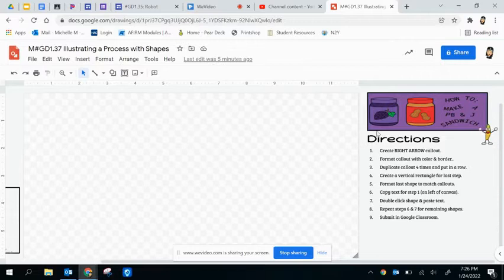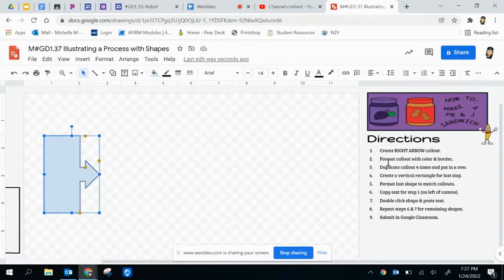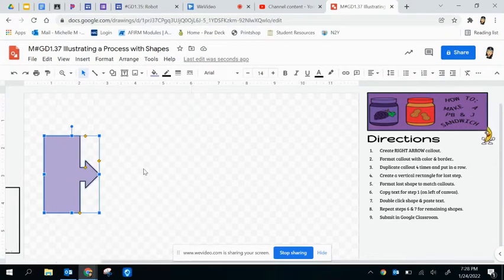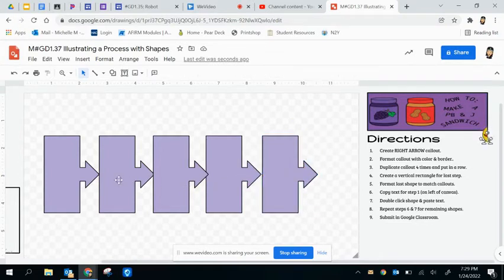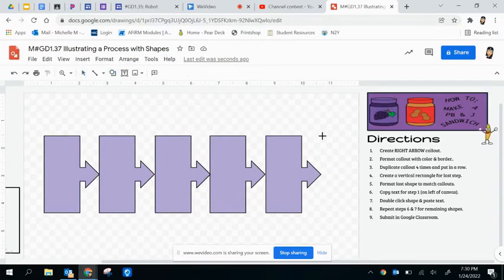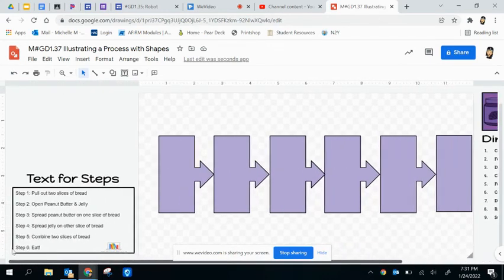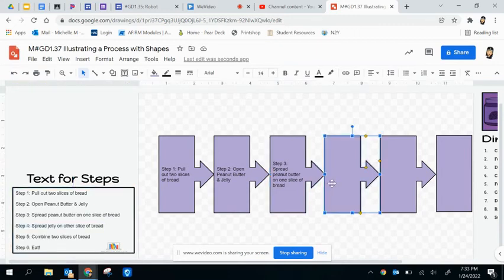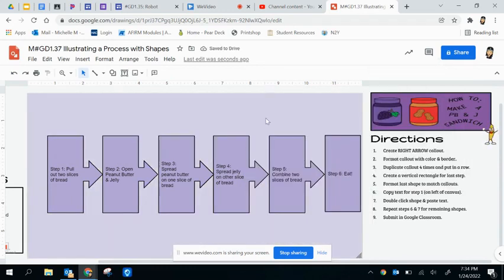M#GD137 Illustrating a Process with Shapes